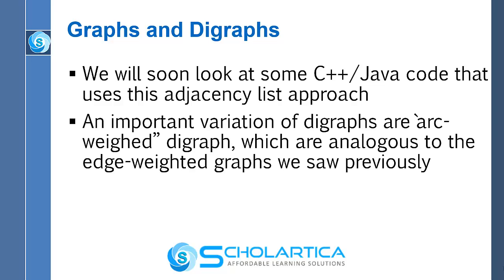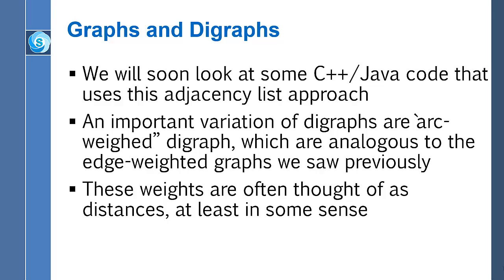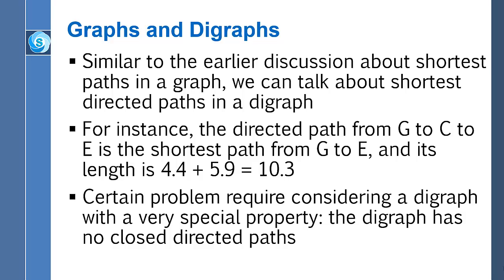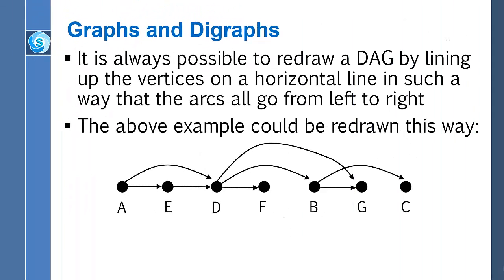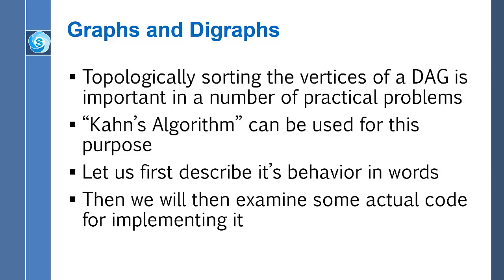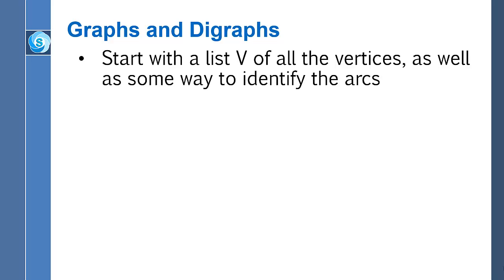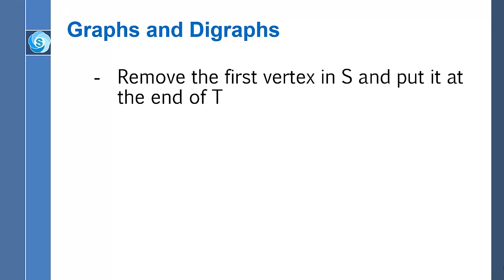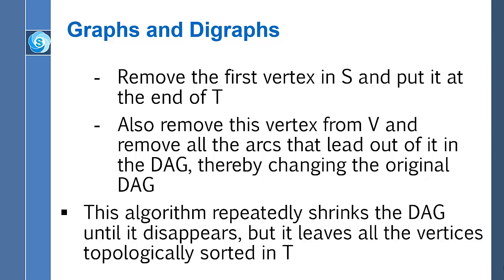Graphs and Digraphs: Part 5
This lecture is delivered by Prof. Michael Rieck. This is the fifth part and covers fundamental concepts of graphs and digraphs, edge weigted directed graphs and Kahn's algorithm.